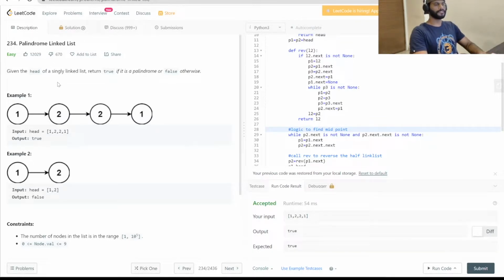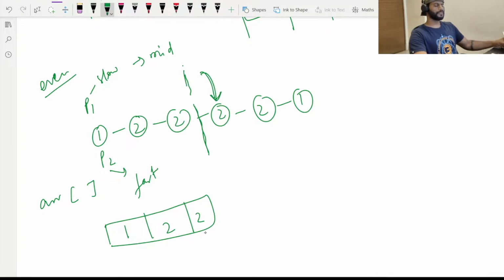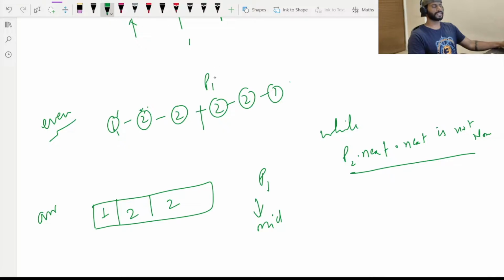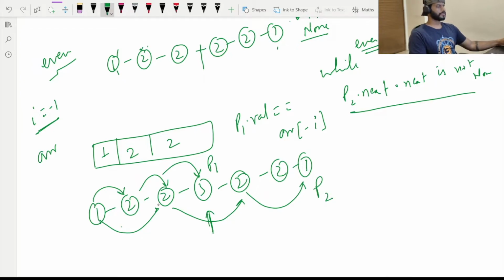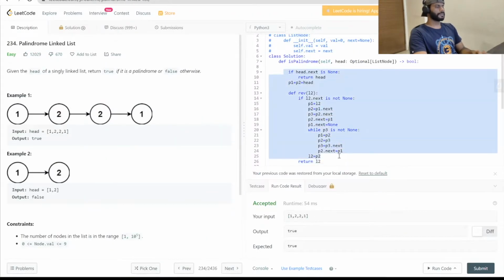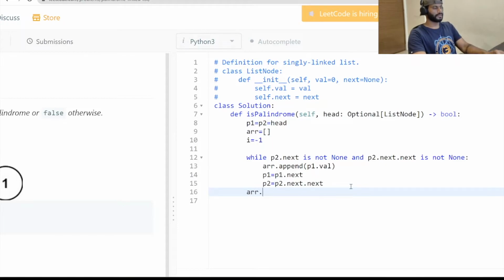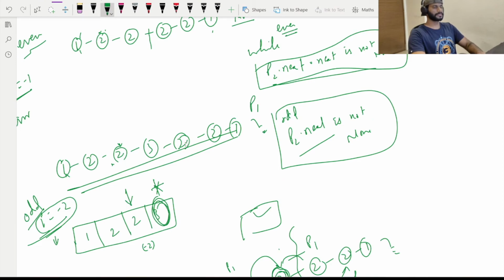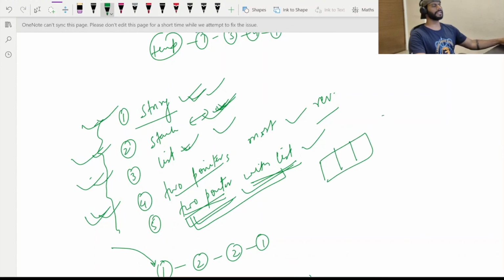Palindrome Linked List | LeetCode | Data Structure | Python | Programming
This video is about the problem "Palindrome Linked List" from LeetCode.